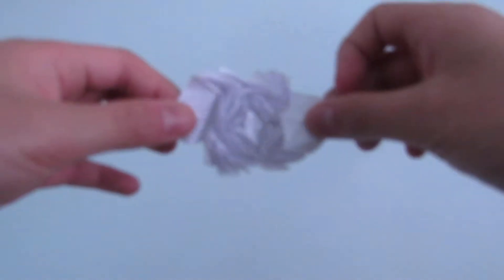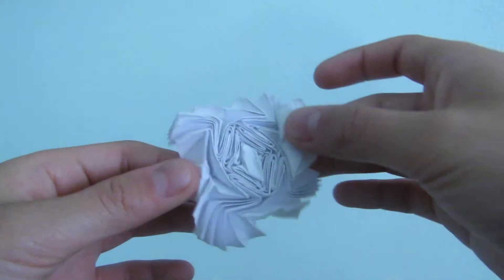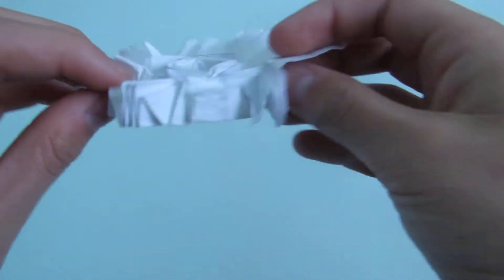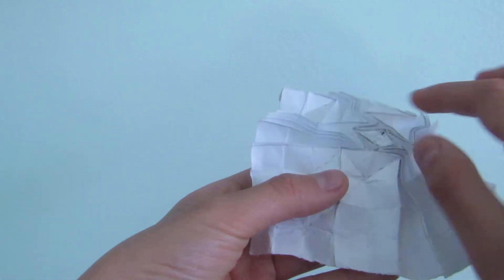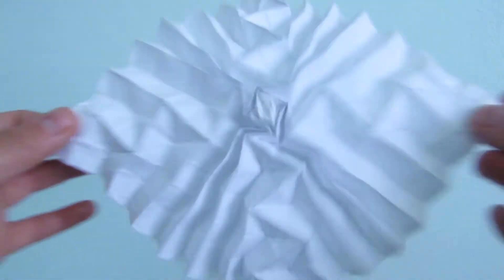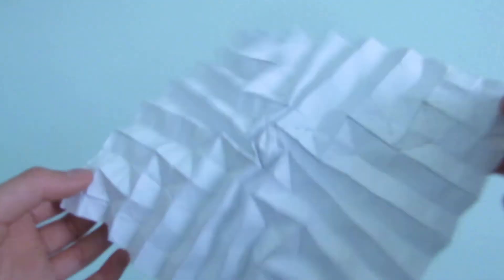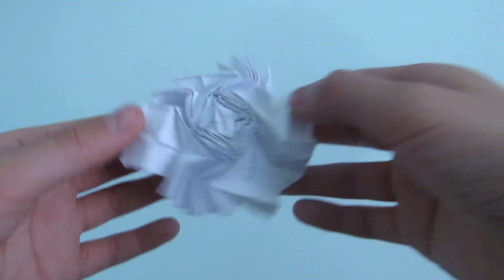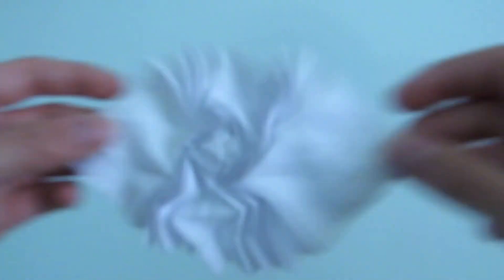Easier Oscillating Flasher - Crystal Flames (Demo)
This is the model that I invented. It's the same as the oscillating flasher designed by Jeremy Shafer, but folded from a 15 by 15 grid and there is no iso-area twist fold in the center.